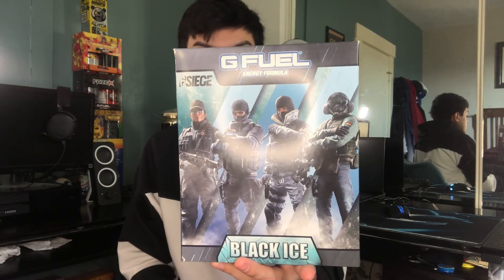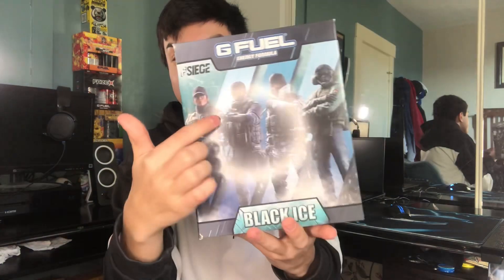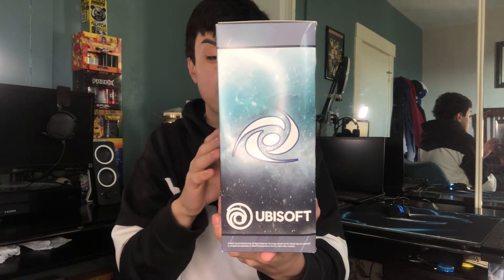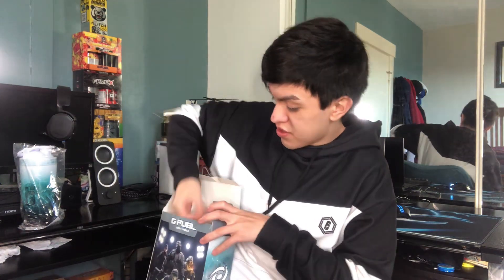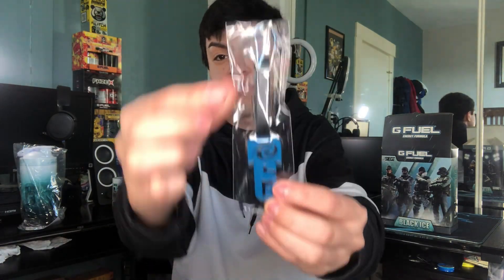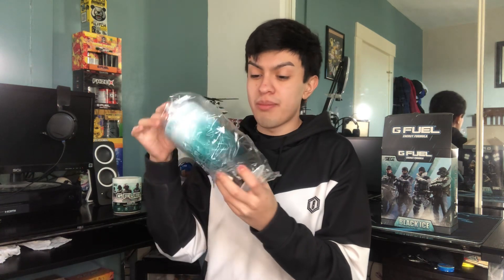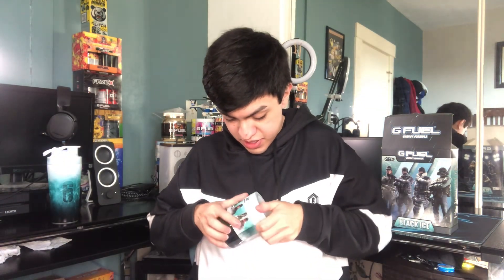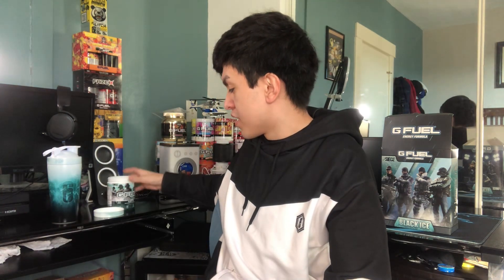NEW Rainbow Six Siege Black Ice GFUEL Flavor Review!